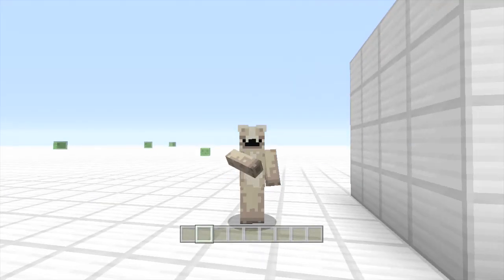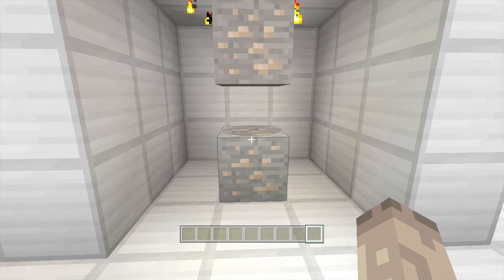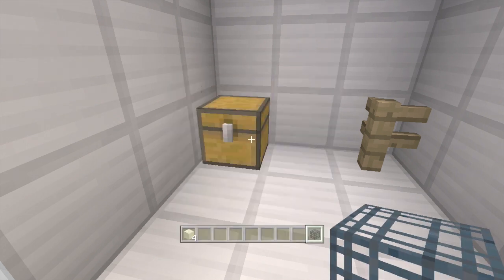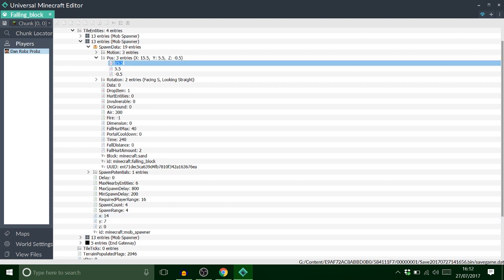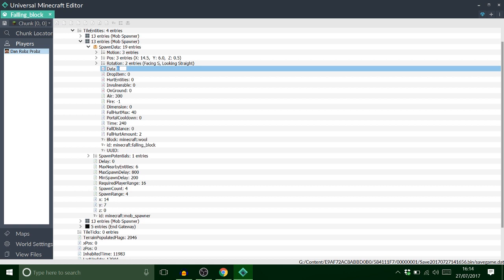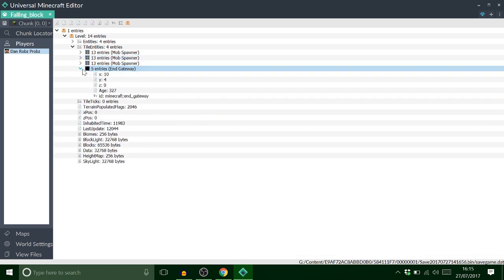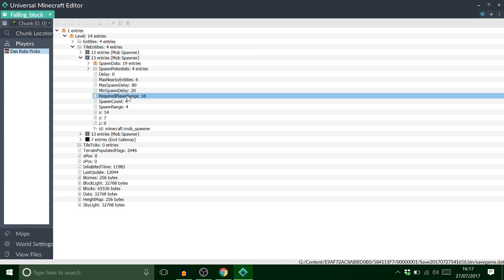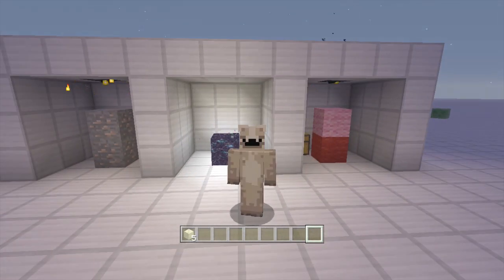Minecraft: Modding With Universal Minecraft Editor | Ep 13 Falling Block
Hey guys it's DanRobzProbz here and this is EP 13, Falling Block. So, in this video i show you how to make my mines from my prison server map, and also the end_gateways on minecraft console, using The New Universal Minecraft Editor program.

Many Thanks
DRP